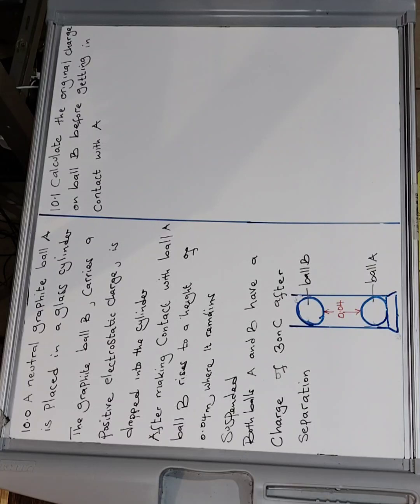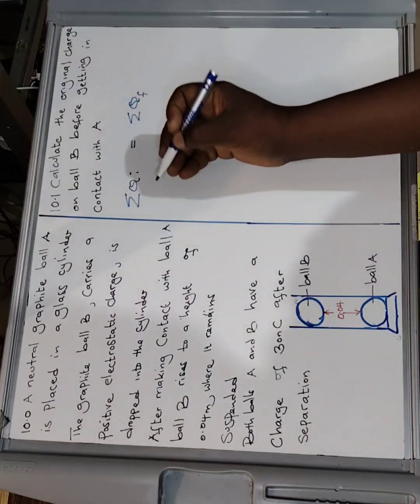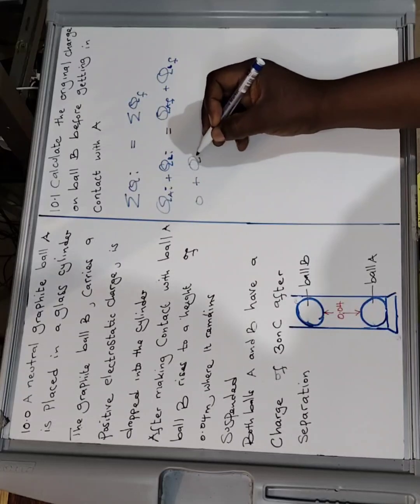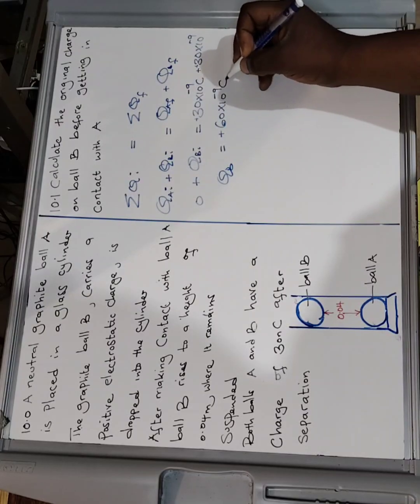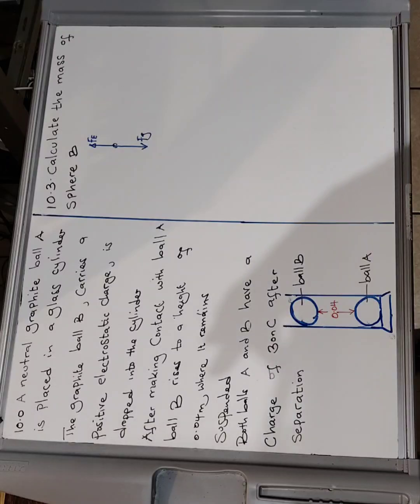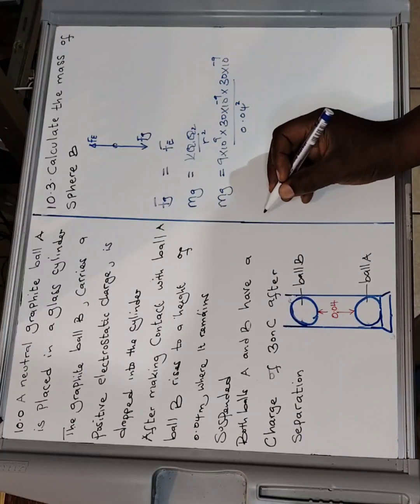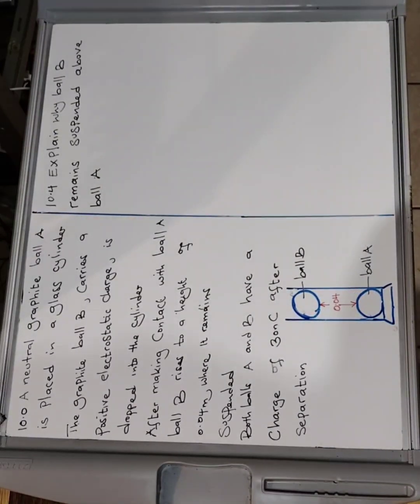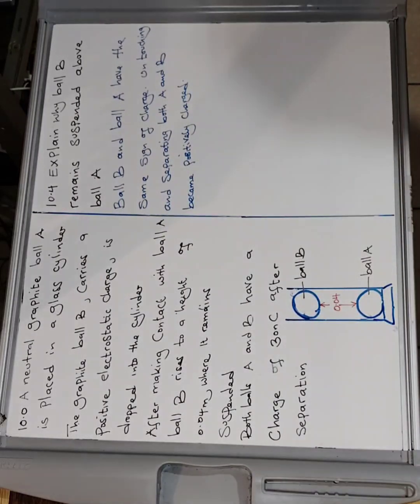Grade 12 and 11. Electrostatics